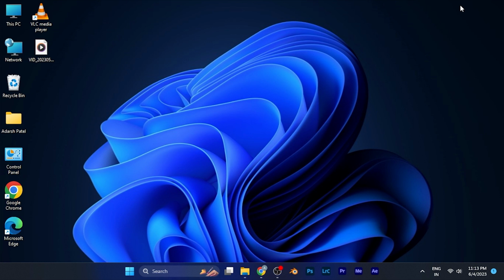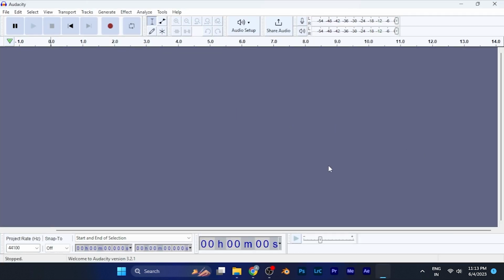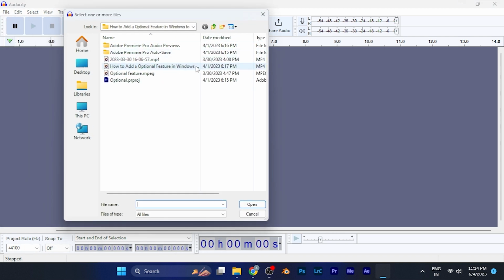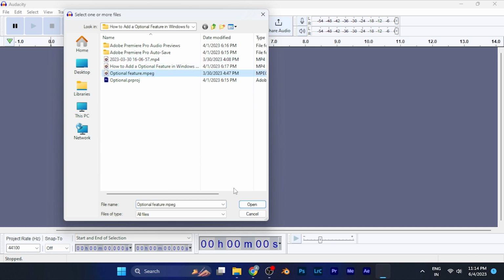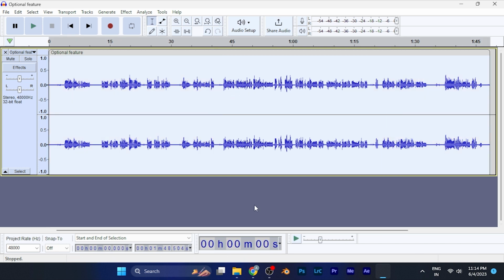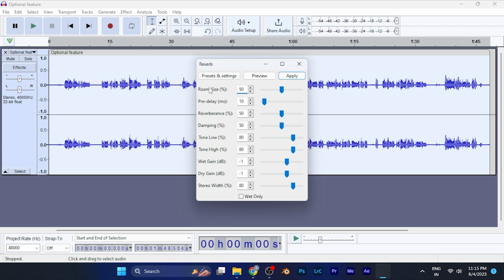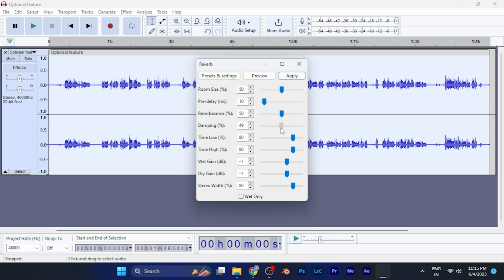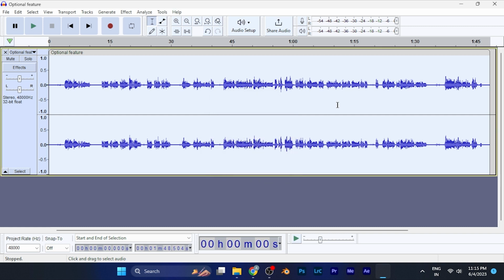How to Add Reverb in Audio Clip in Audacity Software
Reverb is an audio effect that adds a sense of space and ambiance to a sound, making it sound like it was recorded in a specific environment. If you're looking to add reverb to an audio clip using Audacity, a popular open-source audio editing software, this tutorial will guide you through the steps.

Here's how to add reverb to an audio clip in Audacity:

Import Audio Clip: Launch Audacity and import the audio clip to which you want to add reverb. You can do this by clicking on "File" in the top menu and selecting "Import" followed by "Audio." Locate the audio file on your computer and click "Open" to import it into Audacity.

Select the Audio Section: Use the selection tool (the "I-beam" icon) to highlight the specific section of the audio clip where you want to apply the reverb effect. If you want the reverb effect to be applied to the entire audio clip, skip this step.

Open the Reverb Effect: In the top menu, click on "Effects" and select "Reverb." This will open the Reverb effect settings.

Adjust Reverb Parameters: In the Reverb effect settings, you will see various parameters that control the characteristics of the reverb effect. Experiment with these settings to achieve the desired reverb effect. Common parameters include "Room Size," "Reverberance," "Damping," and "Wet Gain." Adjust them according to your preferences and the specific requirements of your audio clip.

Preview and Apply the Reverb Effect: Click the "Preview" button to hear a preview of the applied reverb effect. If you're satisfied with the result, click "OK" to apply the effect to the selected section or the entire audio clip.

Export the Modified Audio Clip: Once you've applied the reverb effect, you can export the modified audio clip. Go to "File" in the top menu and select "Export" or "Export as." Choose the desired file format and save the modified audio clip to your preferred location on your computer.

That's it! You've learned how to add reverb to an audio clip in Audacity. Experiment with different reverb settings and parameters to achieve the desired sound.

Remember to save your project file in Audacity format (.aup) before exporting the modified audio clip, so you can make further adjustments if needed.